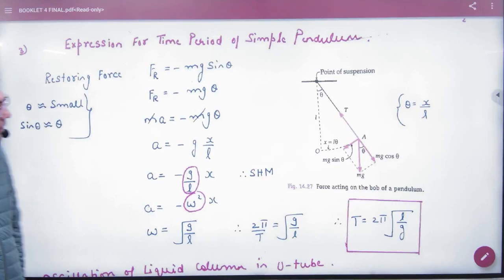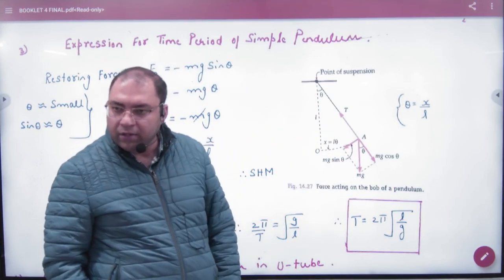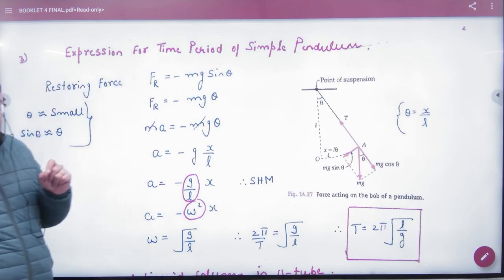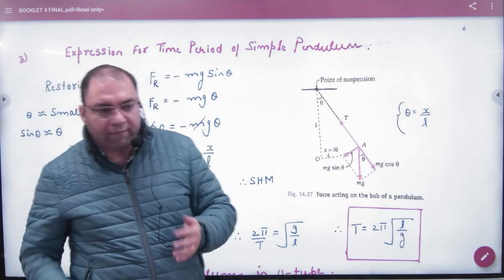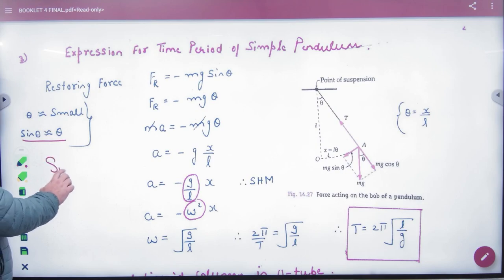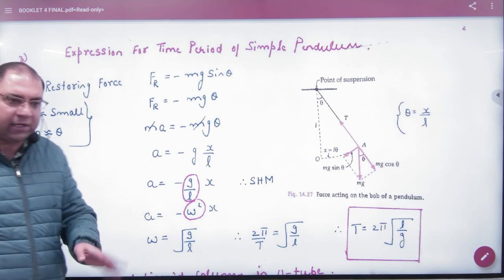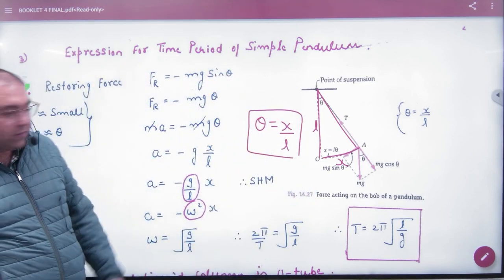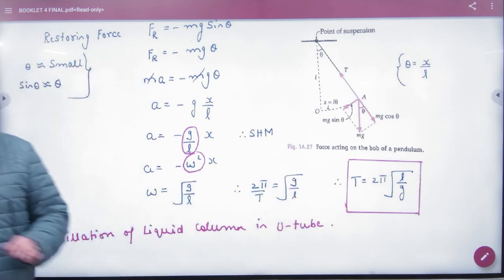8 Time Period of a simple pendulum